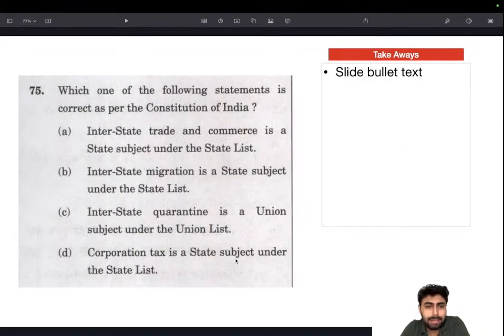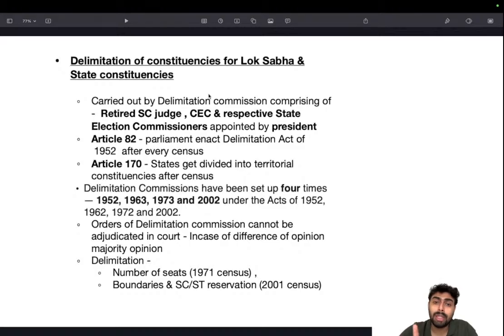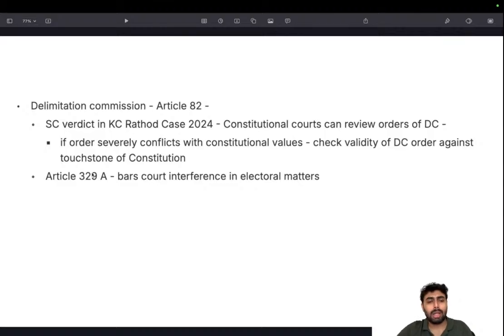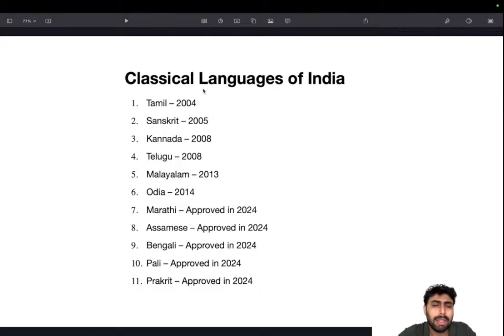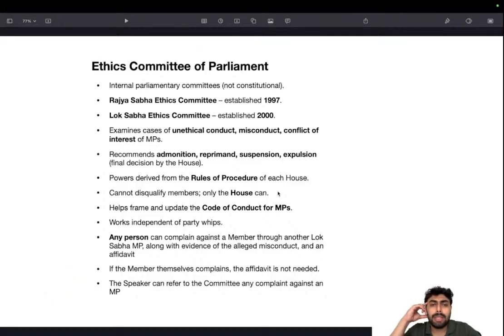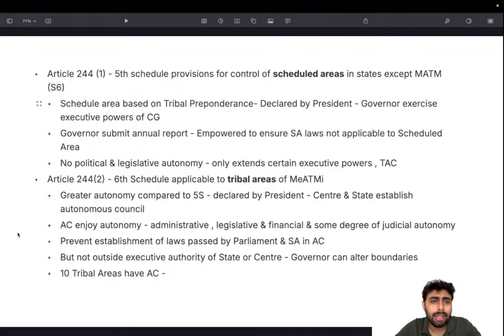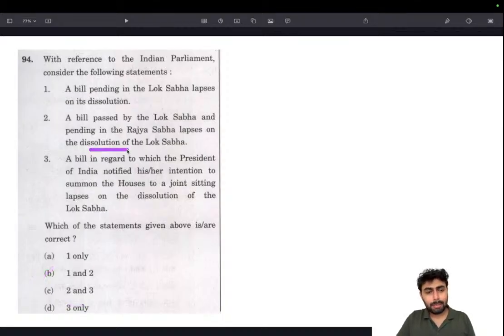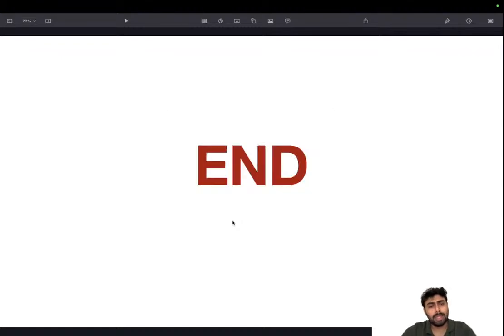Indian Polity - 2024 PYQ | UPSC Buffet LIVE 🔴 |Daily 1 PM | Real-Time PYQ Solving with Arshad A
UPSC Buffet LIVE 🔴 | Daily 1 PM | Real-Time PYQ Solving with Arshad A | Gallant IAS

Crack UPSC smarter — not harder!
Join daily live interactive sessions with Mr. Arshad A, UPSC CSE expert, as he solves Prelims & Mains PYQs in real time.
Short, sharp, and effective — perfect for your lunch break prep!

👉Live: Monday to Saturday, 1 PM to 1:45 PM
👉 No preparation needed — just show up and learn!